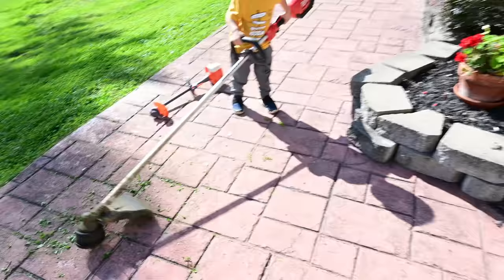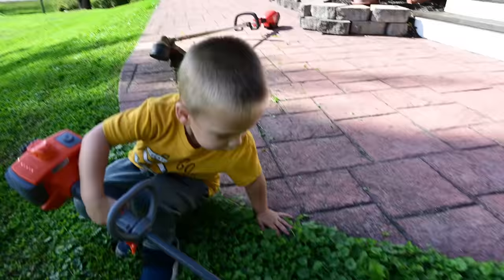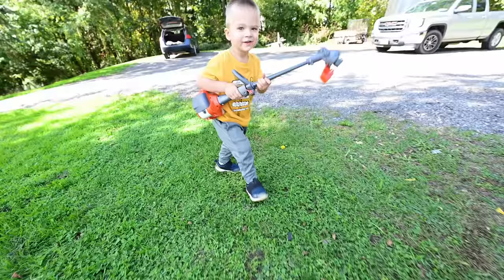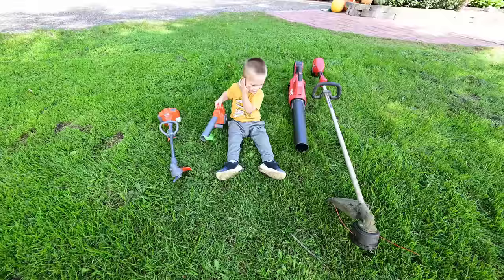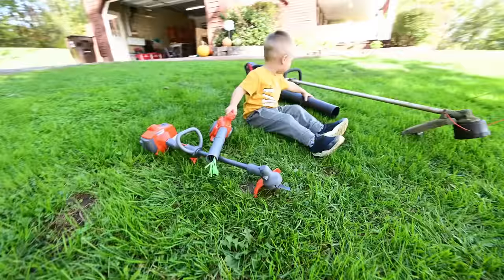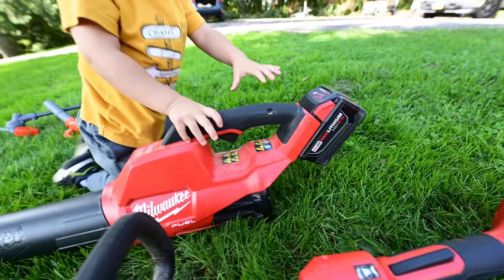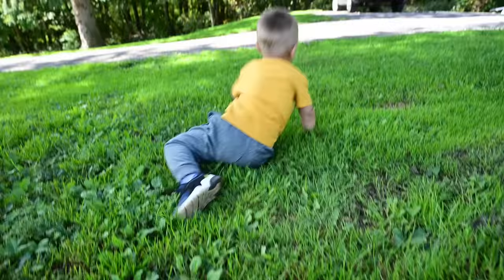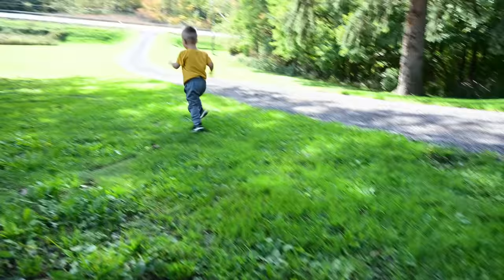helping dad in the yard. Toy kids weed eater and real one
In this video My son Cam helps me with some yard work Weed eating and leaf blowing with his new toys... A toy Husqvarna weed eater and a toy Husqvarna leaf blower. While I use my Milwaukee M18 leaf blower and weed eater. After weed eating around the patio we use the leaf blowers to blow the grass off of it.
Cam had a lot of fun with his new toys